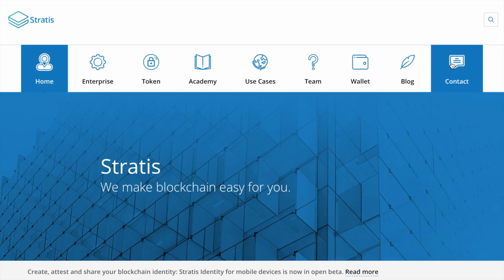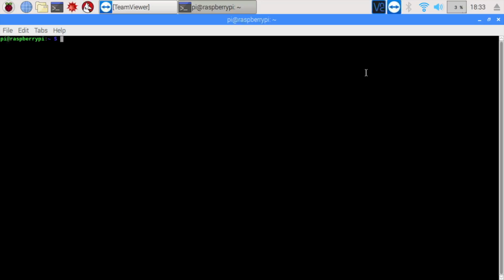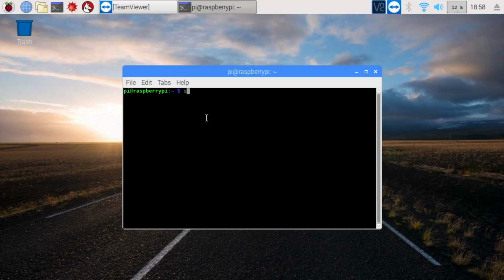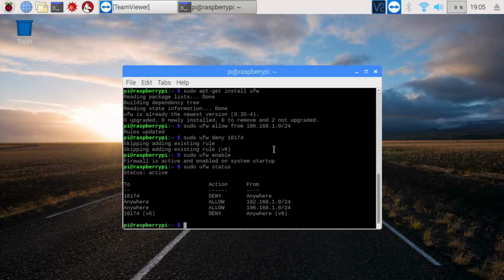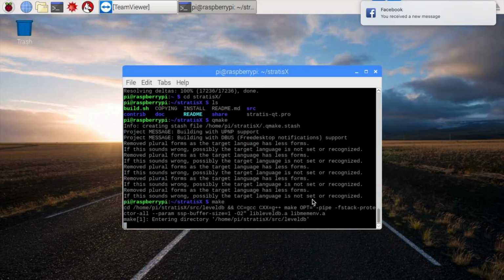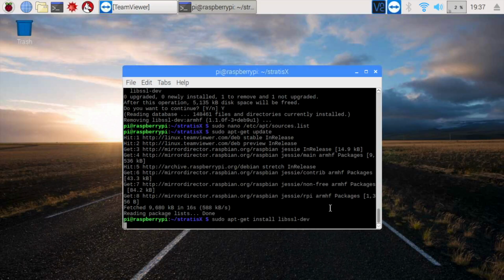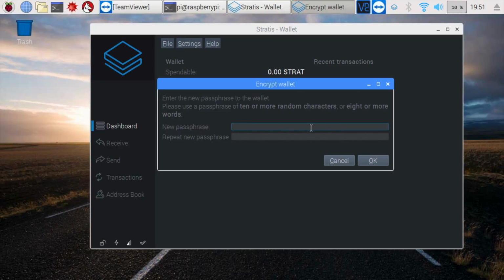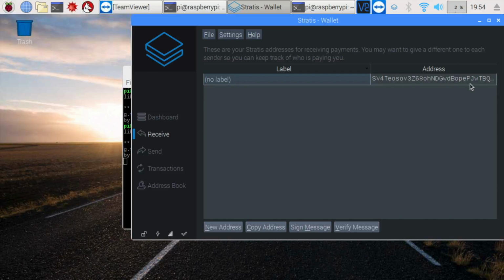Stratis staking on Raspberry Pi 3 Model B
In this video I will talk about very interesting platform for decentralized applications Stratis. Stratis uses C# as programming language for DApps and Proof of Stake as the consensus algorithm and I will show how to stake Stratis coins at home on your Raspberry Pi 3 Model B.

I will show you how to setup Raspberry Pi for Stratis mining (staking). Also I will download Stratis source code from Github and will show you how to compile Stratis QT wallet application and create wallet file.

Once we complete your Raspberry Pi 3 Model B is ready Stratis staking.

BTC   1LWLpqLRy9hMiU7EGzNi8bLFyNfegJFU3B
ETH   0xa5b4ee7eb7444688aacd98099223ebd08f0cbde7
LTC    LcsMgPRoV4KiybZRRfM66cy7S5kbbgqwZX
USDT 19ZbKVRTSvAikYXVRHdNicjQga3FiMr5hd